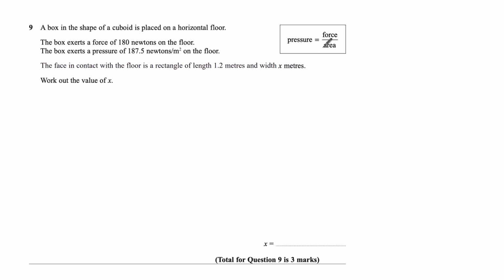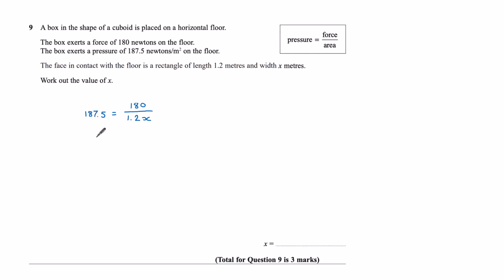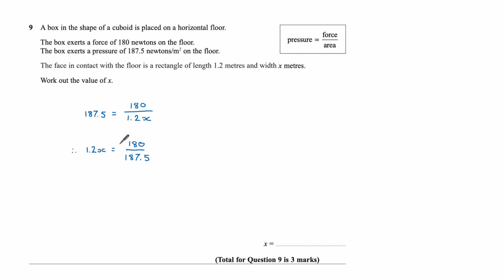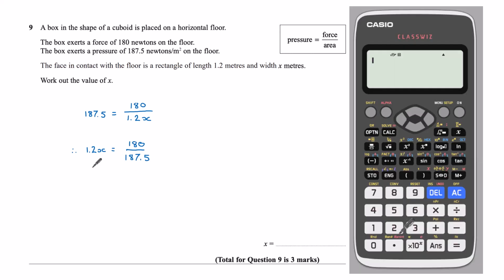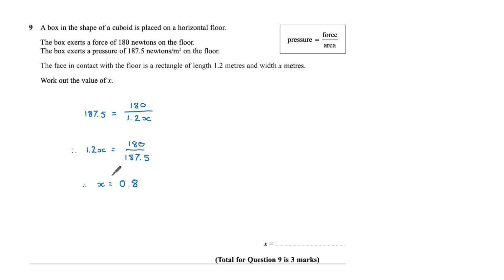GCSE Edexcel June 2022 Higher Paper 2 Q9 - Pressure | ExamSolutions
Learn how to use the formula for pressure, force and area